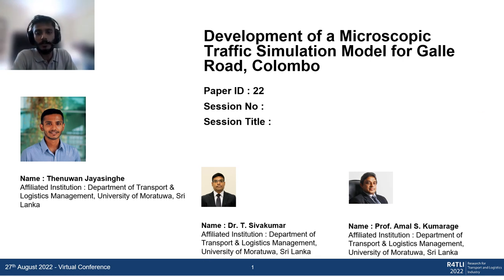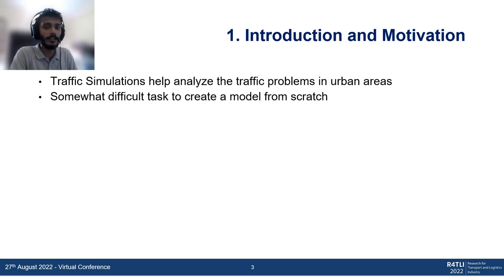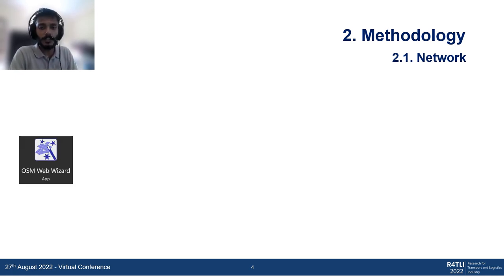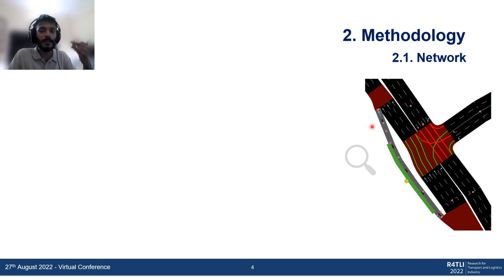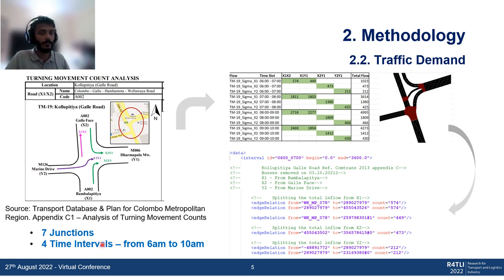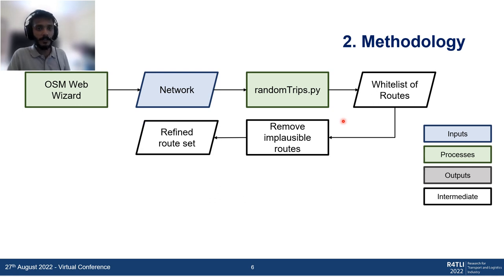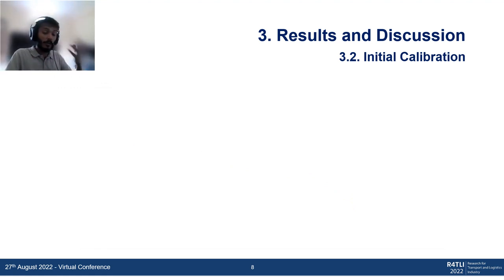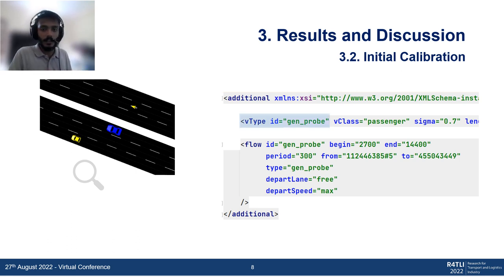SUMO Traffic Simulation Model | Galle Road, Colombo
This research attempts to build a microscopic traffic simulation model for a 17km road section in the Galle Road corridor in Colombo, Sri Lanka. The simulation was developed by utilizing existing traffic counts collected at multiple intersections. The developed model is validated with actual hourly traffic speeds on the corridor. This simulation platform can be used to use to evaluate different traffic management interventions.